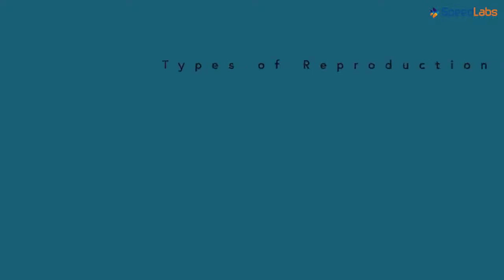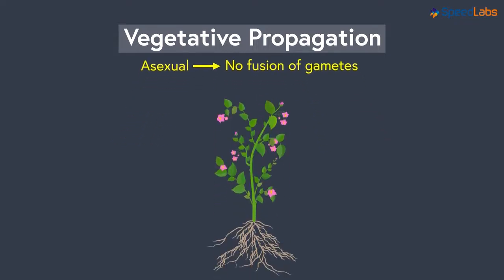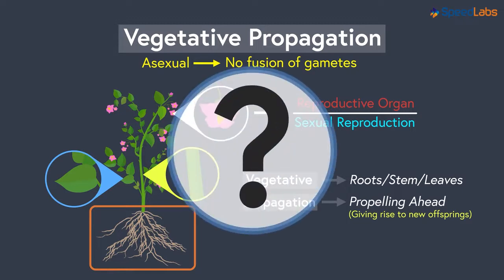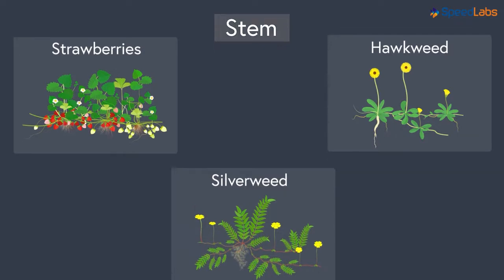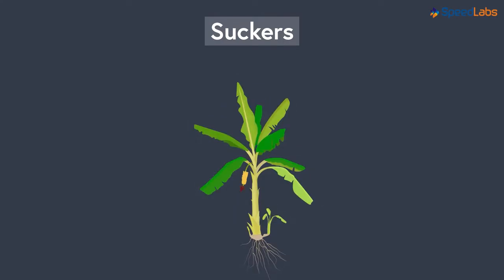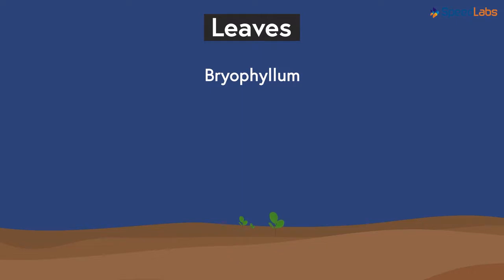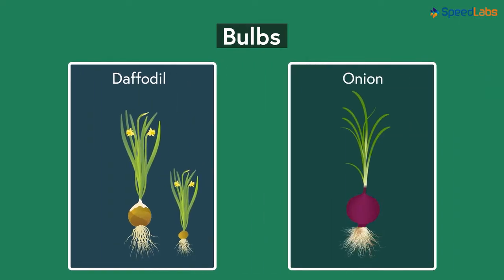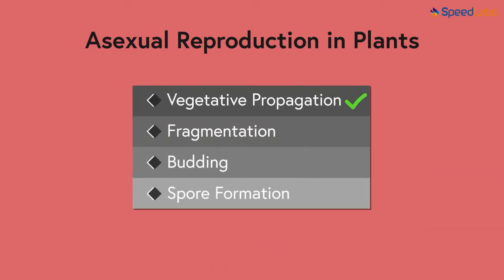Class-7-Science-Ch-16-Reproduction in Plants-Topic- Asexual Reproduction Vegetative Propagation